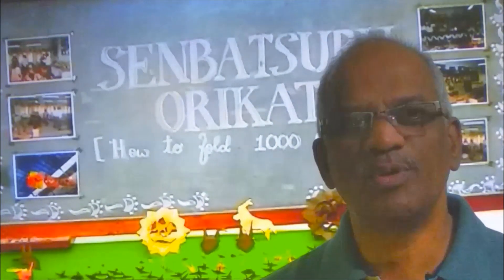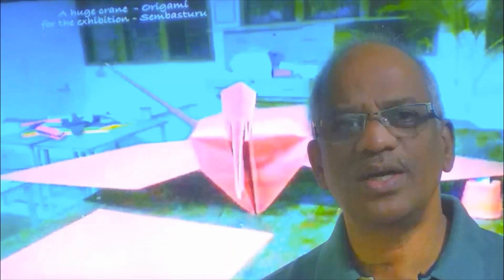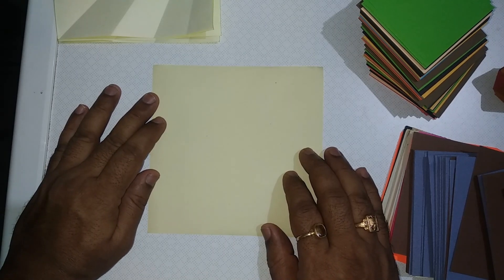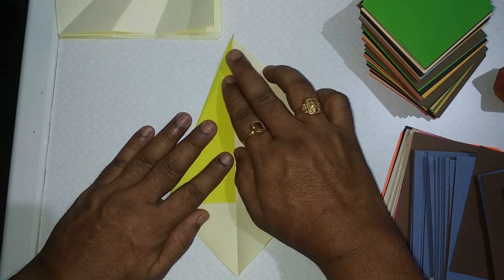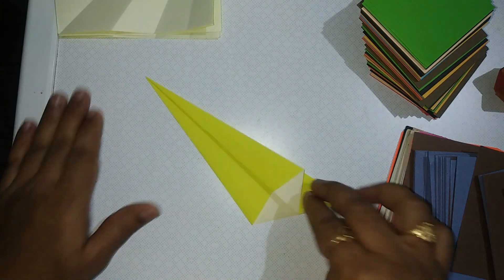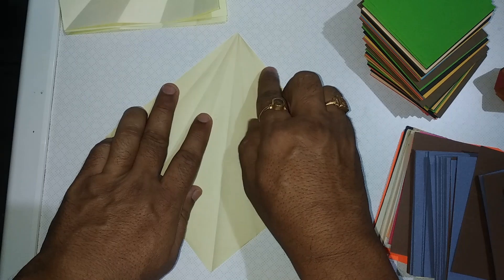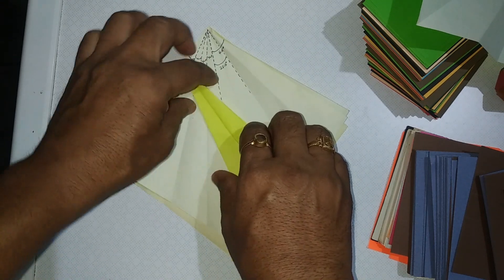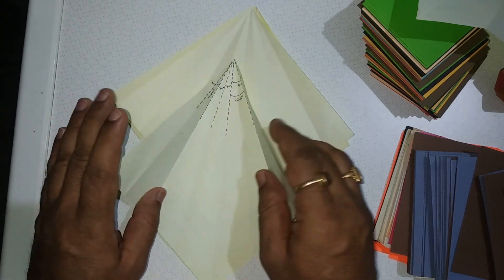Mathematical angles through origami. RAVIKUMAR TOLETI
Ravi Kumar Toleti
This video creates interest in mathematical angles and origami folds .